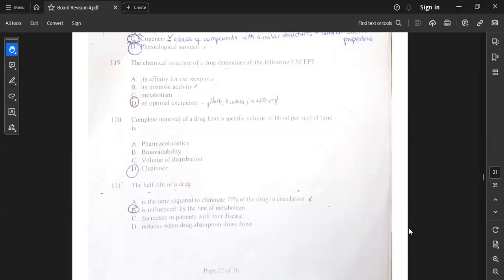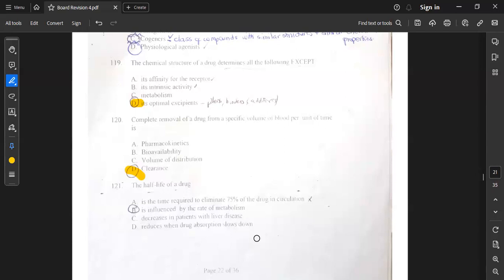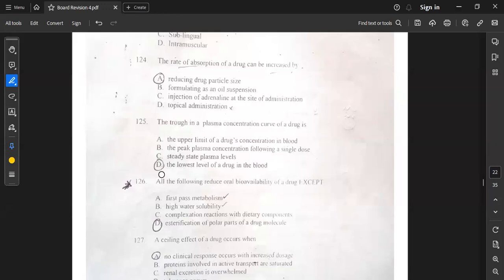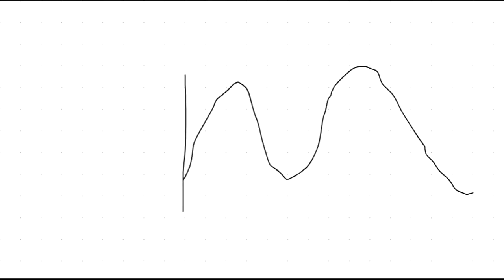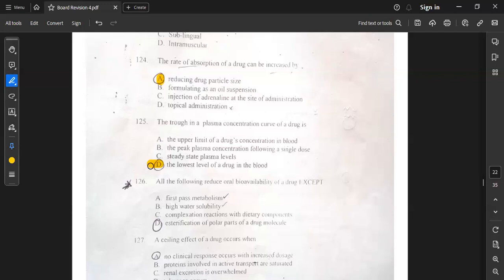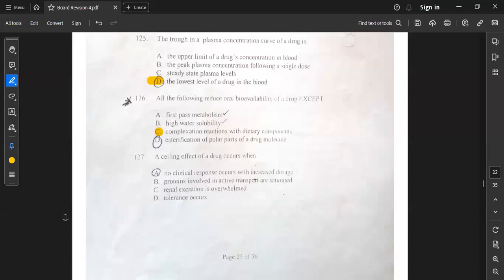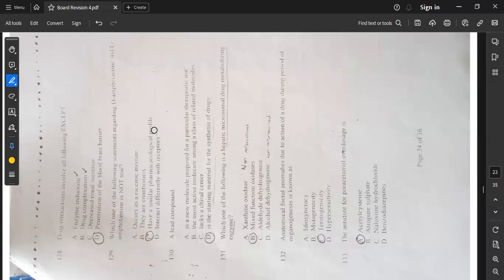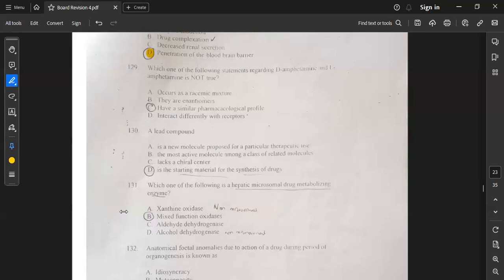PPB Papers Revision (27-Oct-23 6pm)